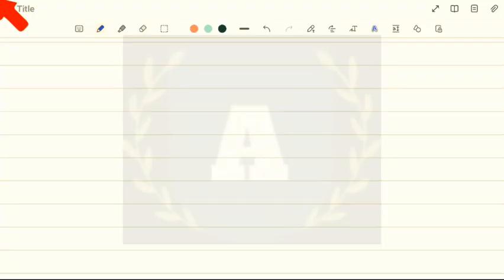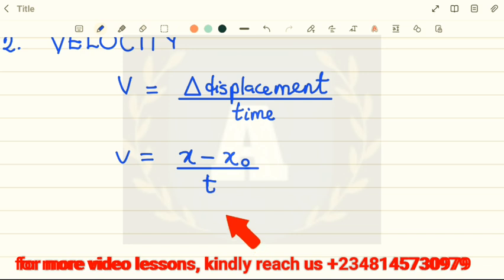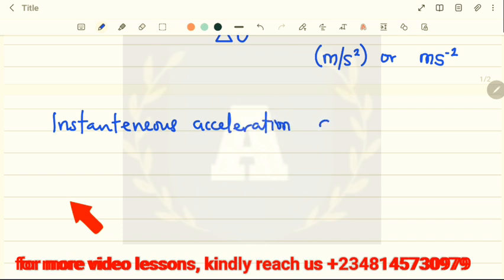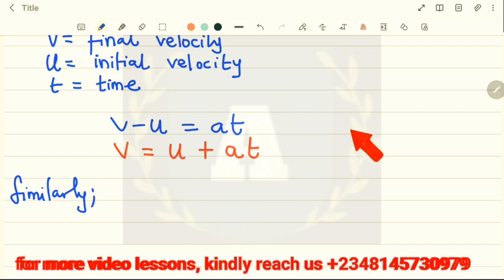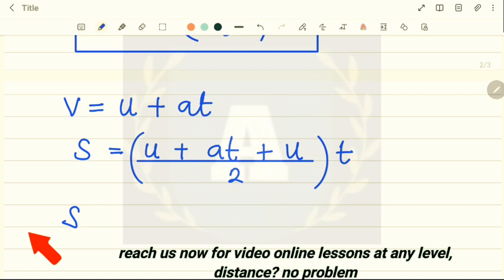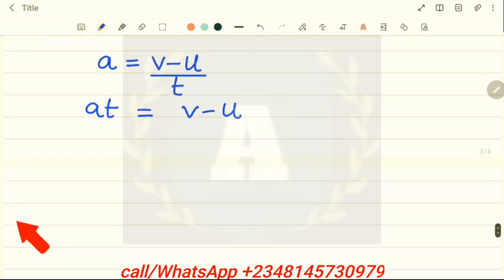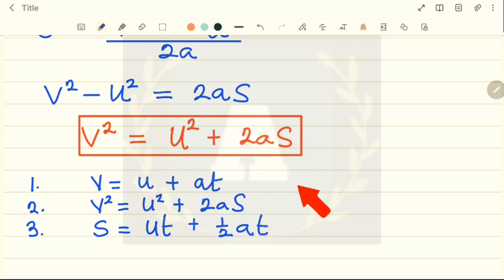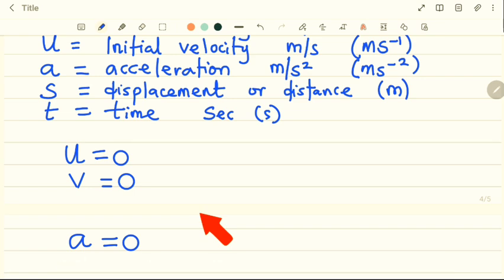MOTION METHODS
In the video lesson, you will be able to comprehend the calculations that have to do with linear motion. Also you will be able to derive equations of uniform accelerated motion